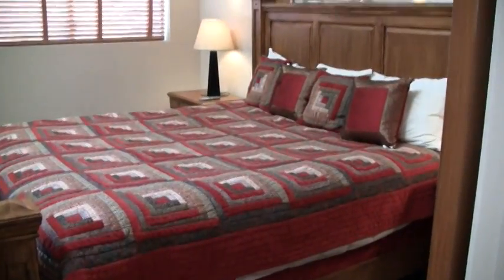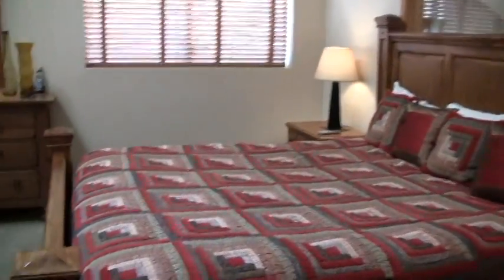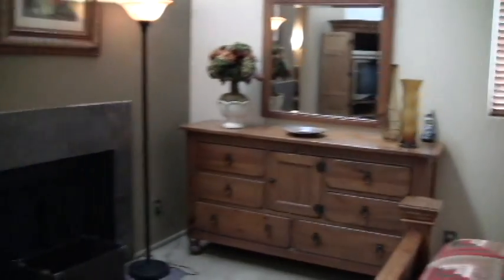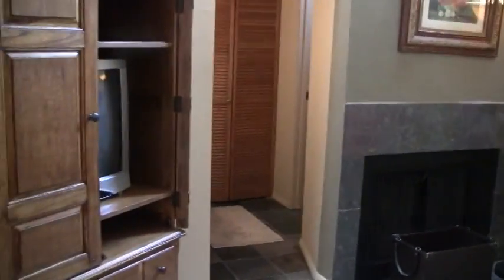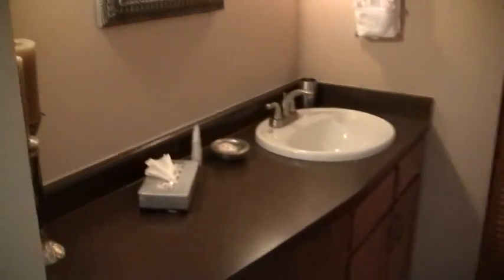Red Pine Townhomes - Unit 42 - The Canyons - ResortQuest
Red Pine 42T is a 3-bedroom, 4-bath townhome presented by ResortQuest.  Red Pine Townhomes are located just below The Canyons Resort Village and are attractively blended into the natural surroundings of Utah.  Take advantage of Red Pine's ideal location and walk or shuttle to the Flight of The Canyons gondola and ski your heart out!

This gold-rated condo offers valley to mountain views, fireplace, fully-equipped kitchen, living and dining area. Gold-rated properties provide upscale, well appointed accommodations, with a designer touch, featuring excellent furnishings, special features, and top quality kitchens, baths and amenities.